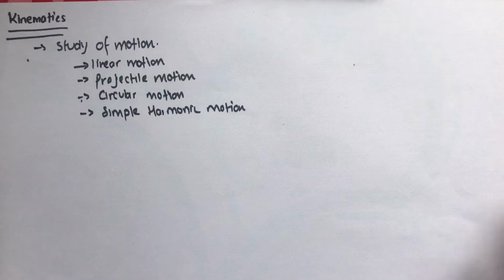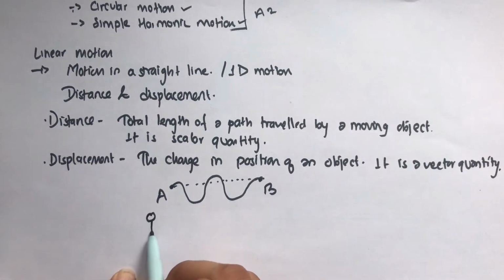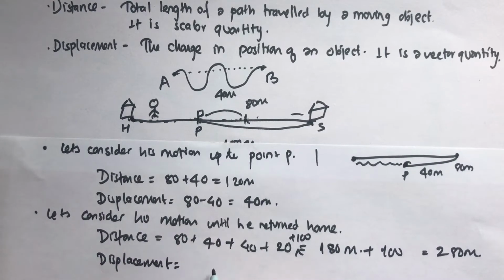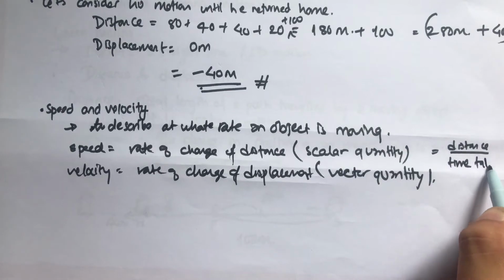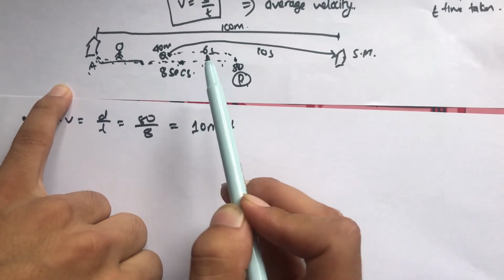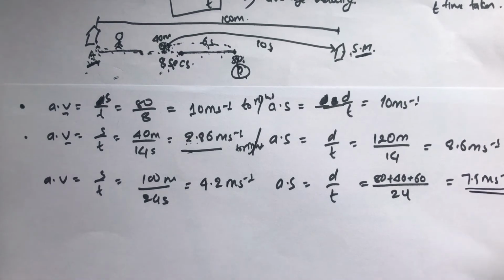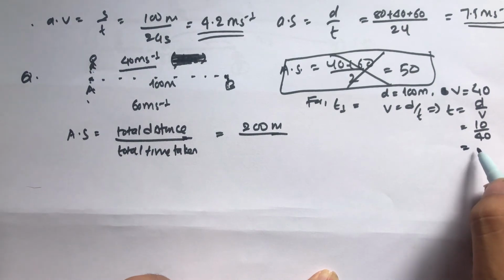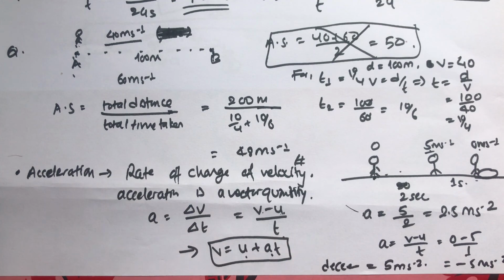Kinematics - Distance, Displacement, Velocity, Acceleration explained | AS Physics | Chapter- 2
Kinematics is the second chapter in AS physics.
Contents covered:

- Define and use distance, displacement , speed, velocity and acceleration
- Distance, Displacement, Differences between distance and displacement
- Speed, velocity, Differences between speed and velocity
- Acceleration, deceleration, retardation

Video to watch after this: (Kinematics - Linear motion with constant velocity, s-t graphs, v-t graphs explained | AS Physics)